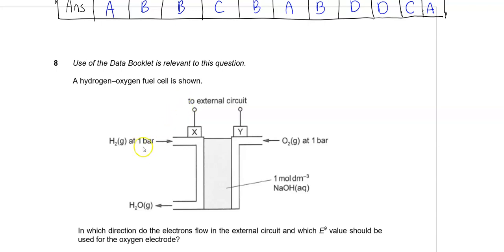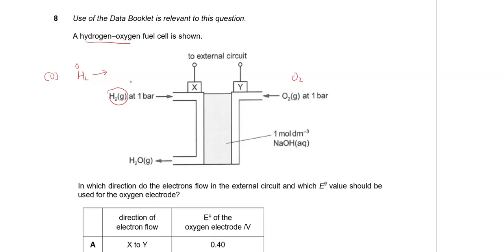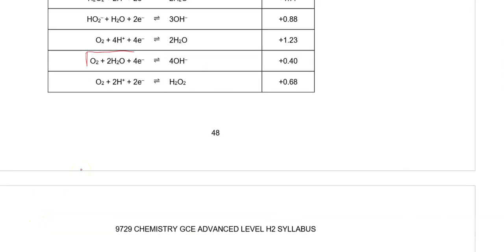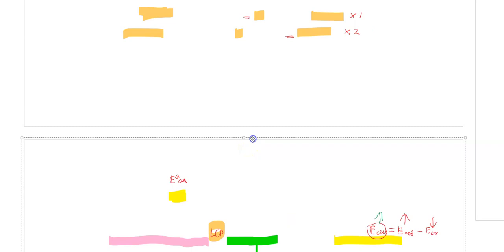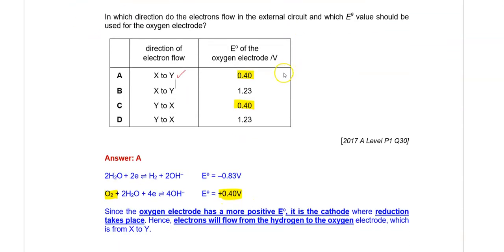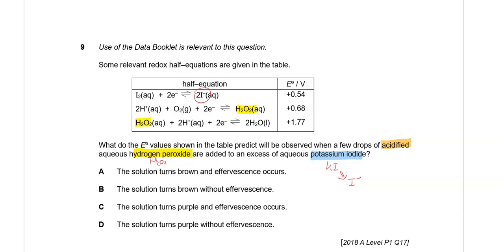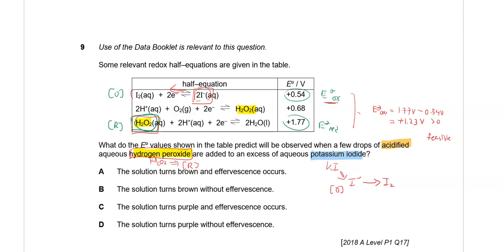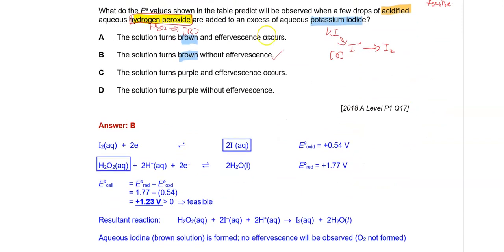JC2 2026 - H2 Chemistry - Electrochemistry 1 Tutorial - MCQ Qn 9 & 10